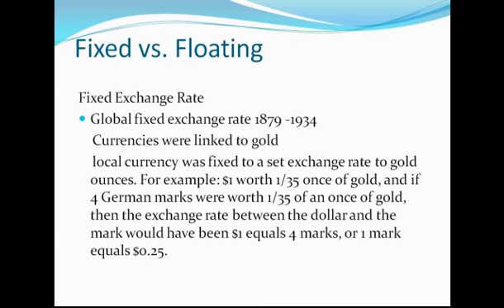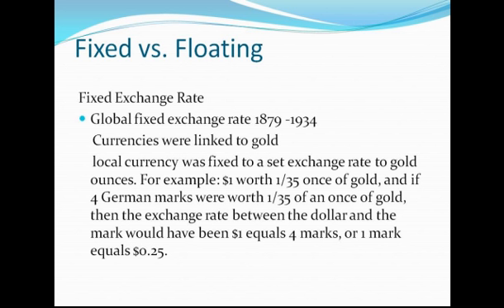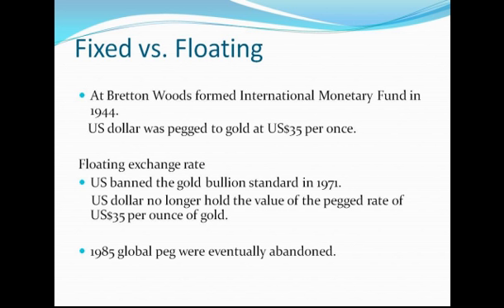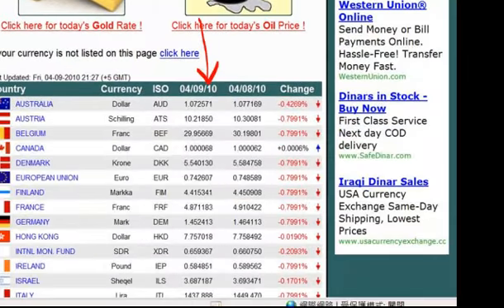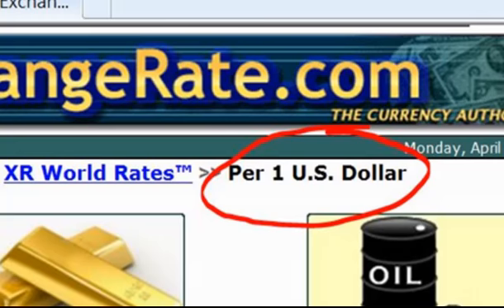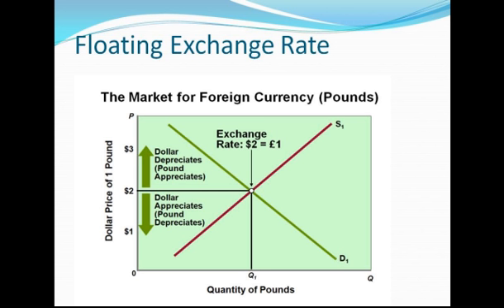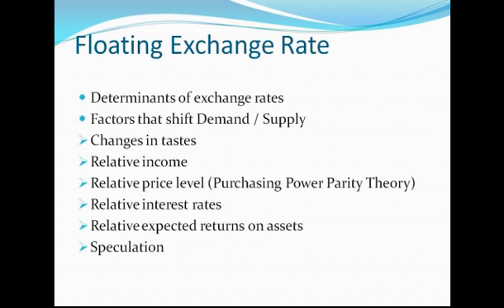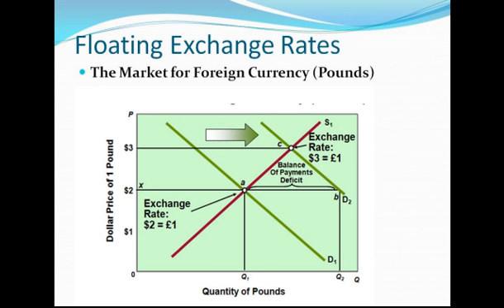Exchange Rate 01